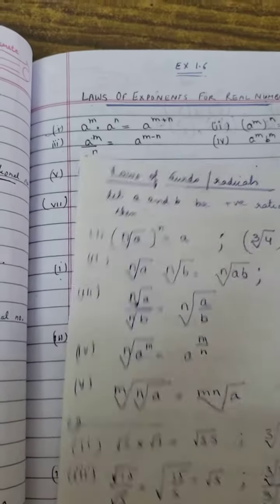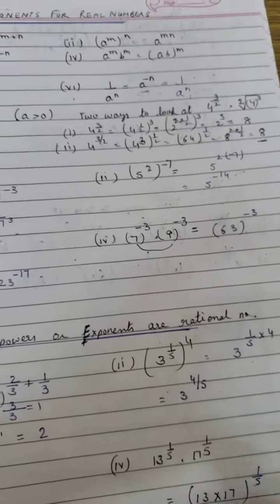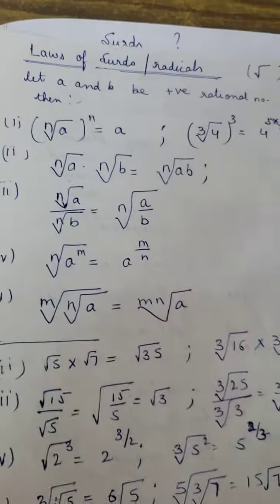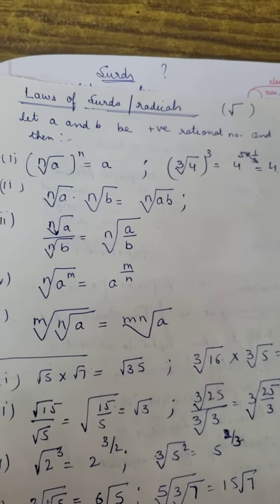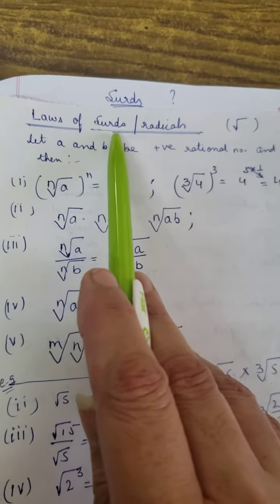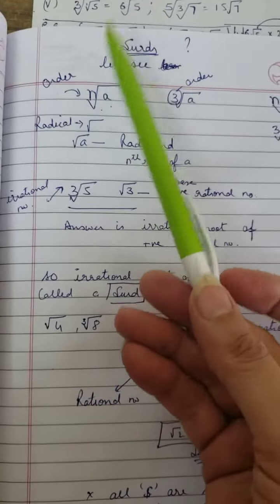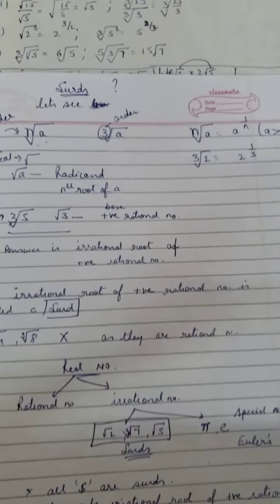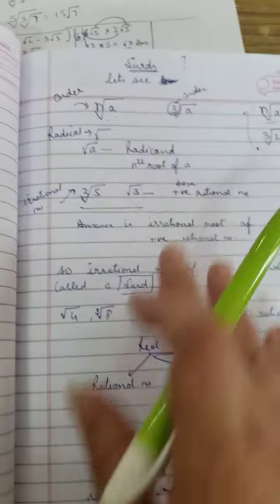Class 9 ,ch1 surds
Laws of surds 1